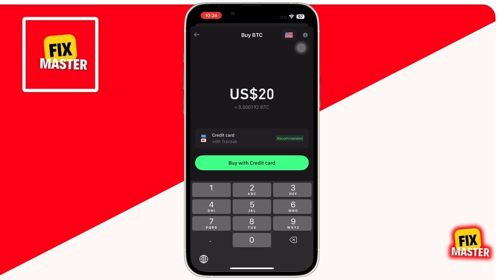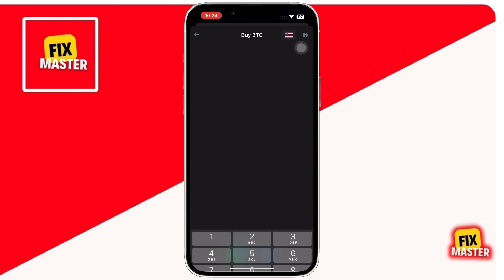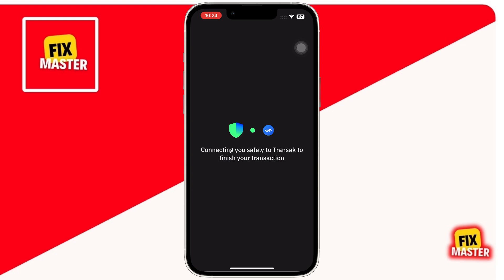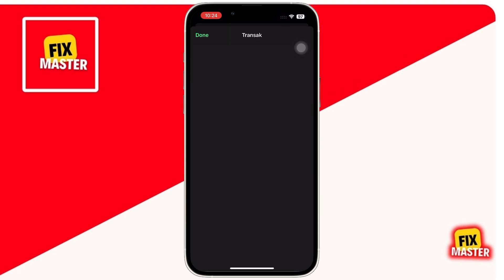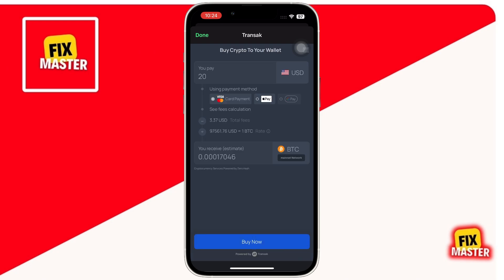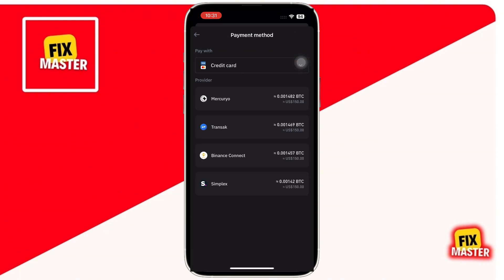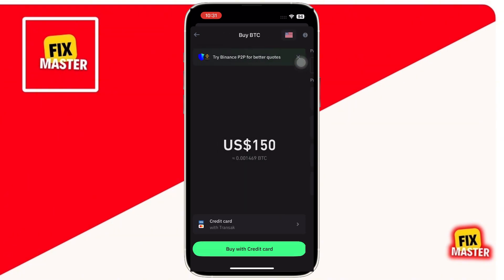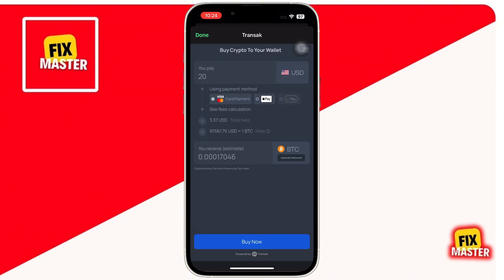How To Buy Crypto In Trust Wallet App | Step By Step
Learn how to buy crypto in Trust Wallet app easily with this step-by-step guide!  In this video, I’ll show you how to purchase Bitcoin, Ethereum, and other cryptocurrencies directly in Trust Wallet using a credit/debit card or third-party services. Whether you're a beginner or an experienced trader, this tutorial will help you understand how to safely and securely buy crypto in Trust Wallet for Android and iOS.